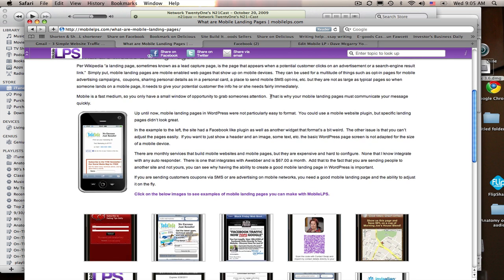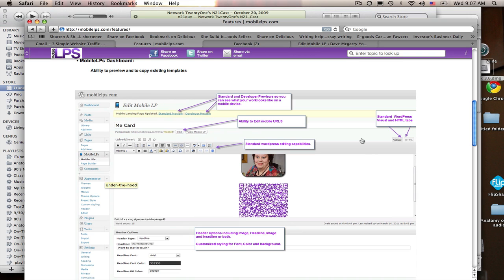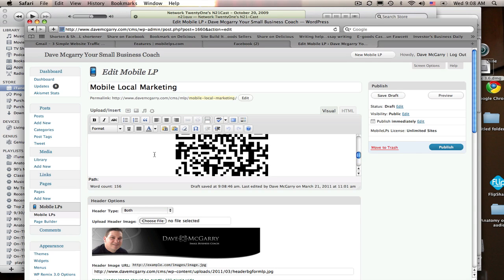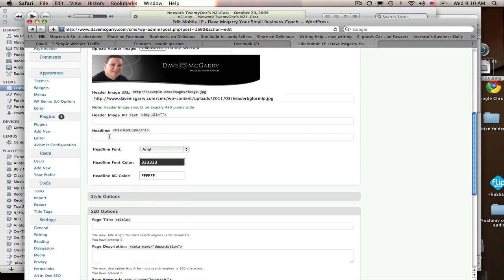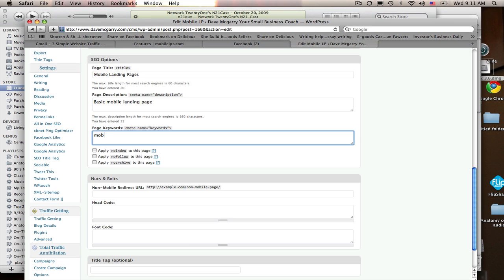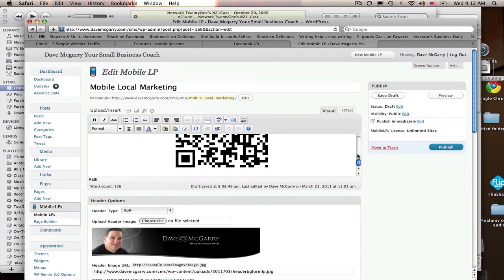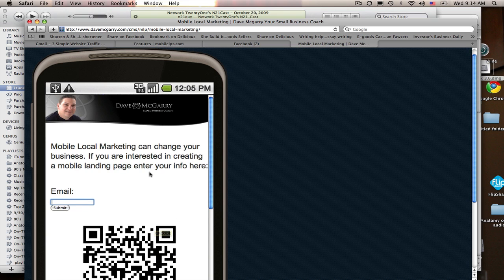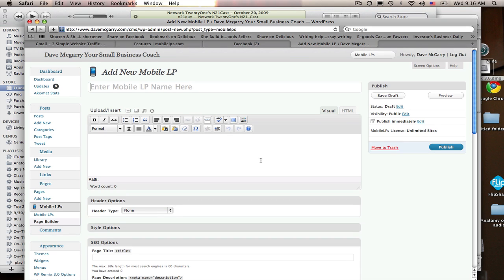WordPress Mobile Landing Page Plugin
This video demonstrates how easy it is too use the Mobile LPS WordPress Plugin